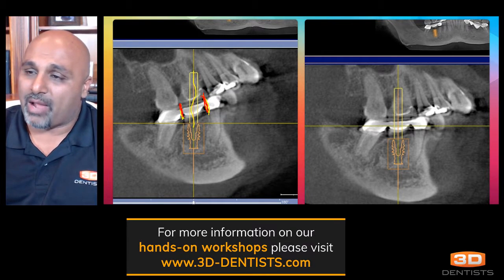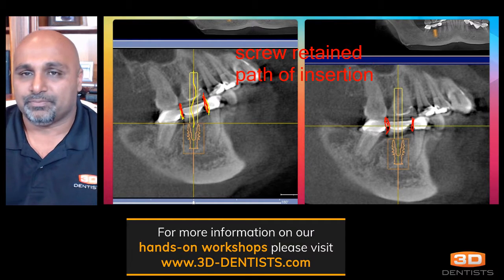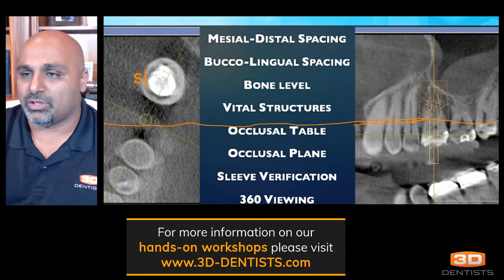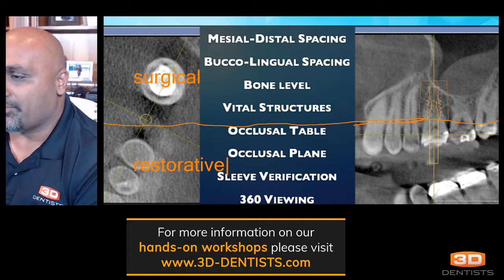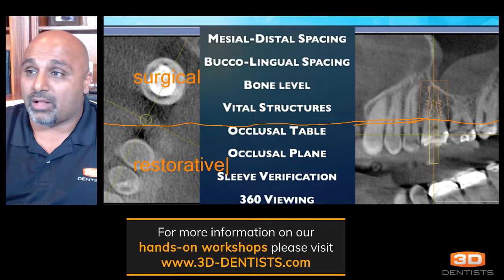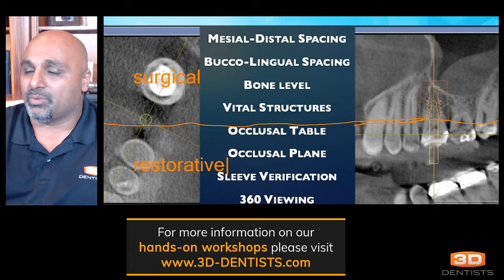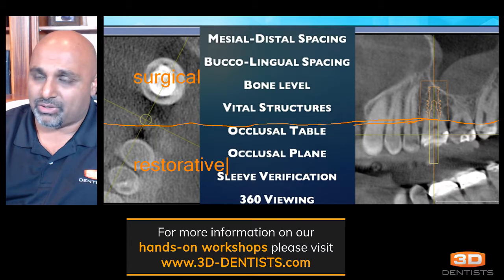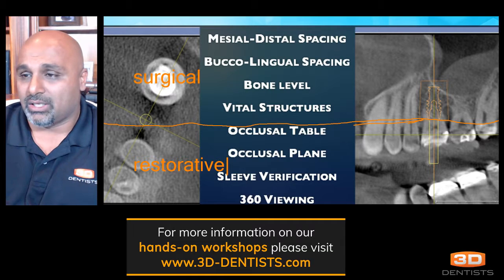TBone Speaks LIVE - Sirona3D Implant Planning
Jan. 16, 2017 Facebook LIVE broadcast on ideal implant planning utilizing Sirona3D Galaxis implant planning software.